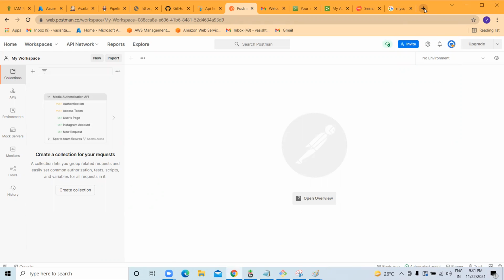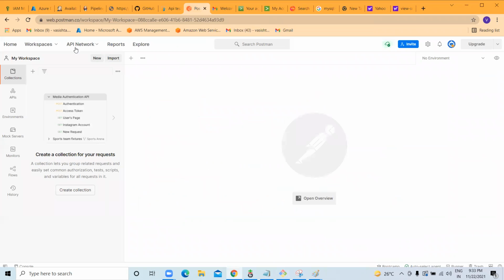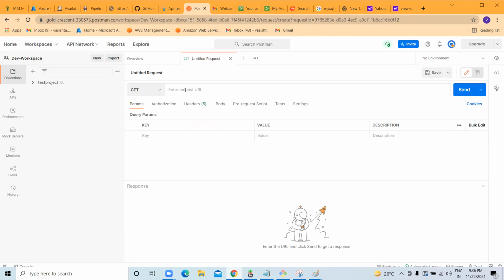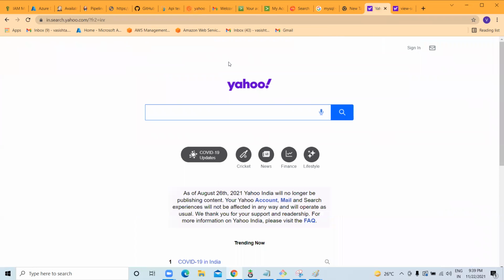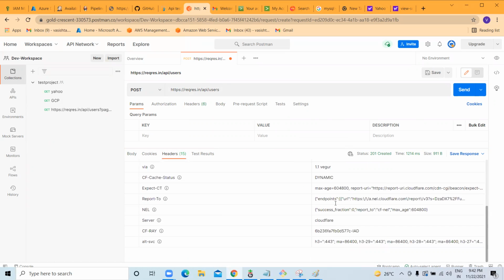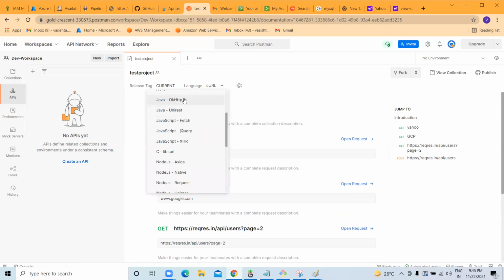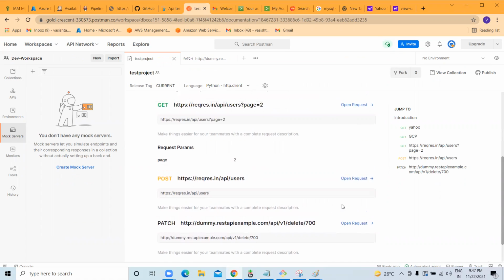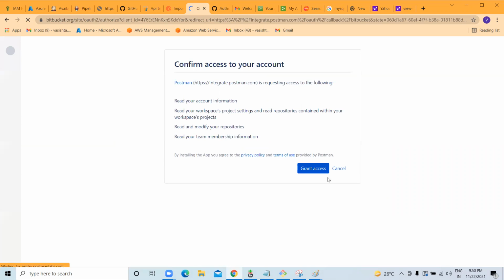Postman tool configuration for devops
Postman configuration in aws